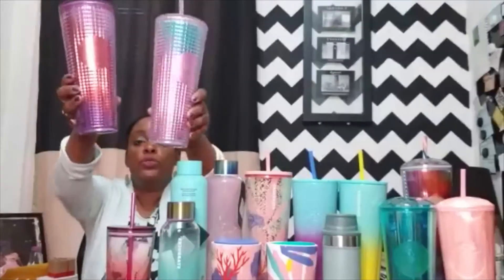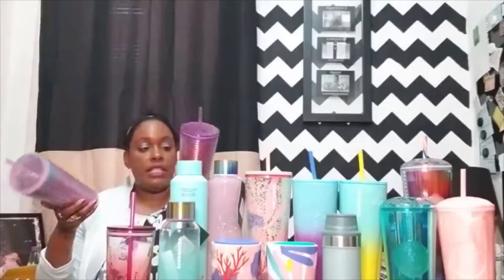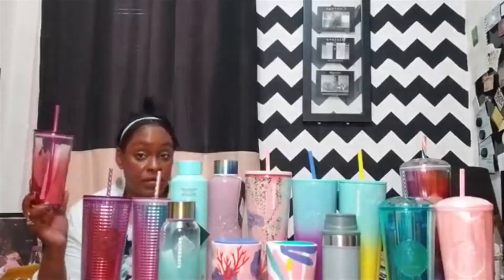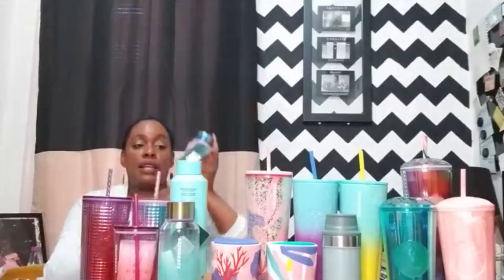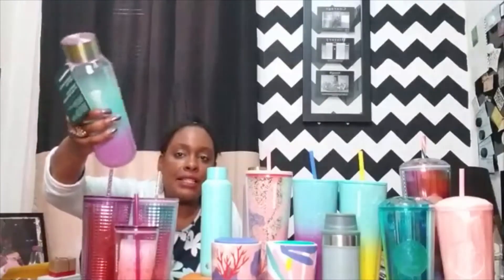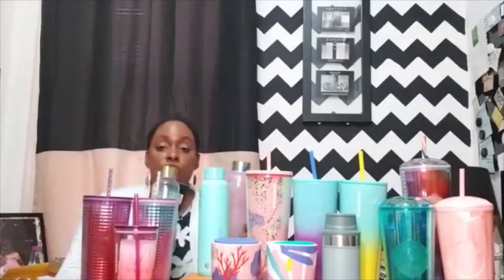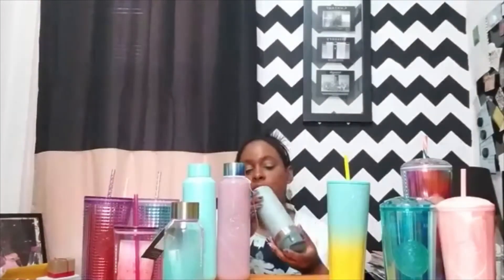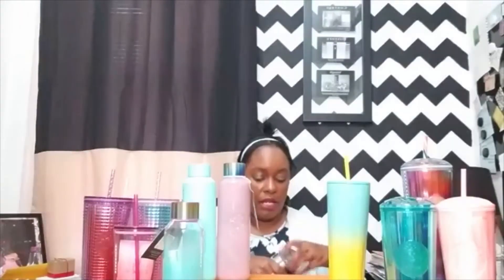Starbucks 2021 Summer 1 Cup Collection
Sassy Sirens -
I have missed you all dearly. I know this video is very much so late, but late is better than never. These cups ae very colorful and very pretty. With my favorite color being pink, I for sure needed to grab quite a few of these pretties. Some of these are still available in stores (saw a huge display in a store just yesterday), get them while you can.